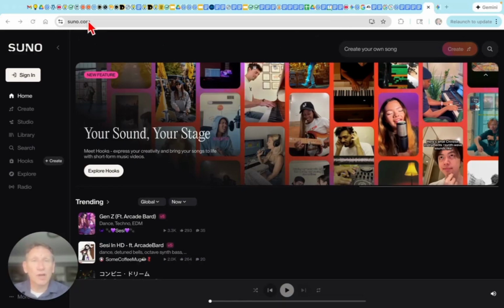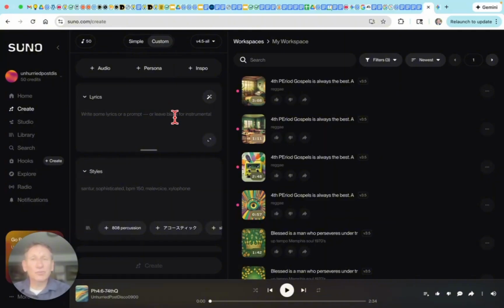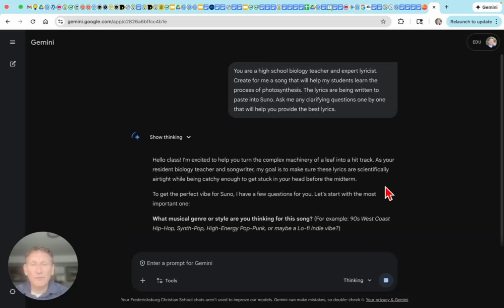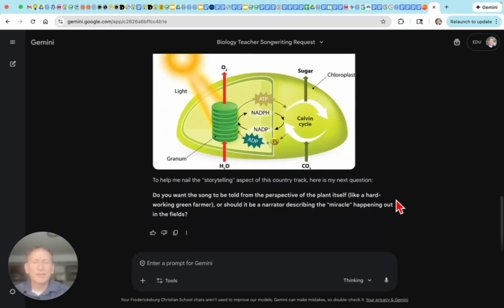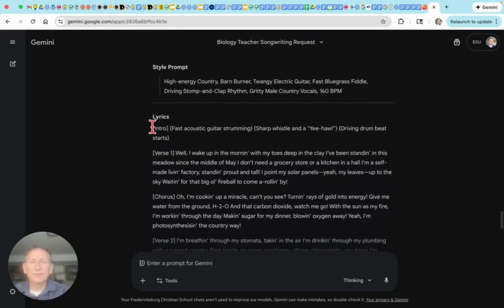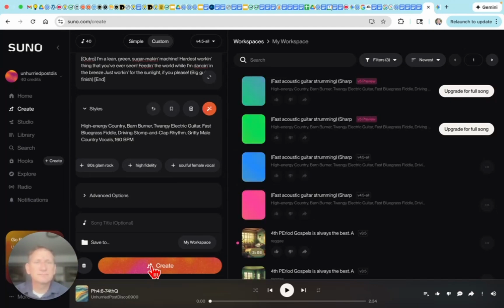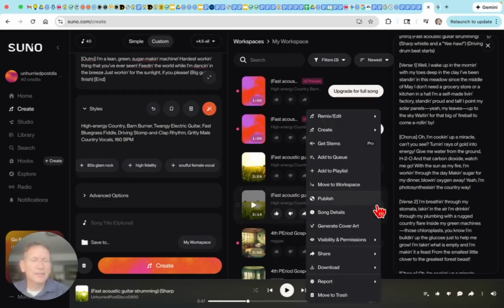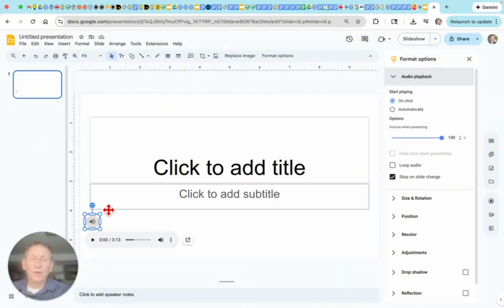Creating Classroom Songs Using Suno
In this video, I’m excited to share a simple tool called Suno.com that can help you create fun and memorable songs for your classroom, whether for Bible verses, the 50 states, or parts of speech. I guide you through the process of signing up for a free account and using generative AI, like Google Gemini, to generate catchy lyrics. I demonstrate how to input these lyrics into Suno and select a musical style to create your song. After generating the song, I show you how to download it and incorporate it into Google Slides or Google Classroom for educational use. I encourage you to try this out and make learning more engaging for your students!